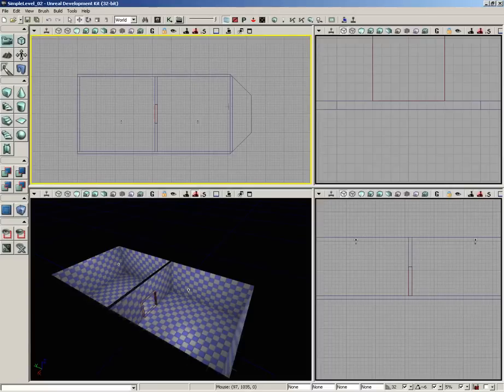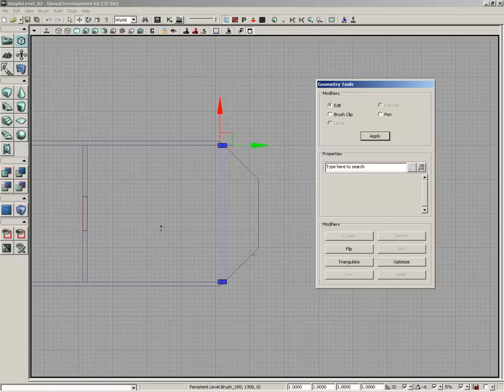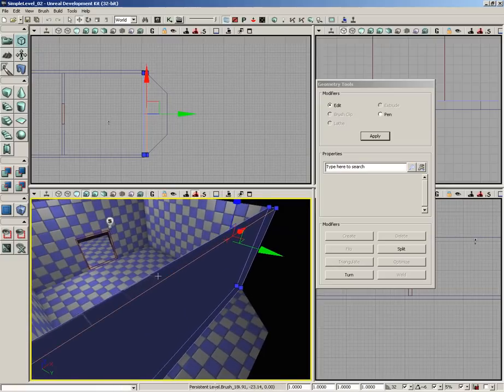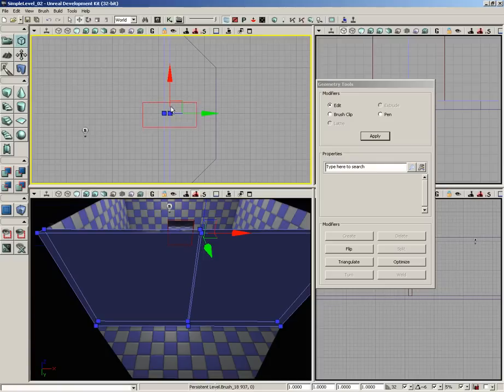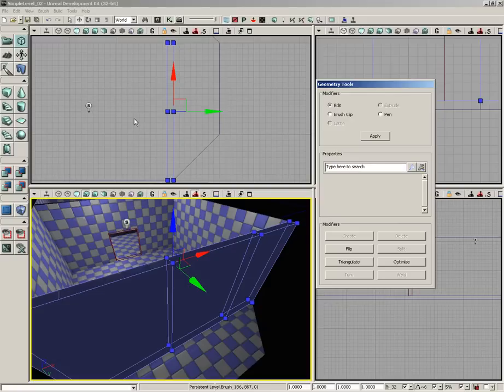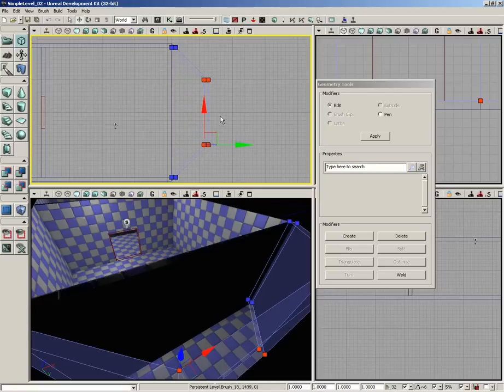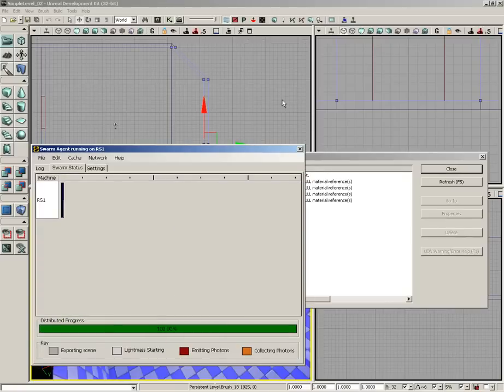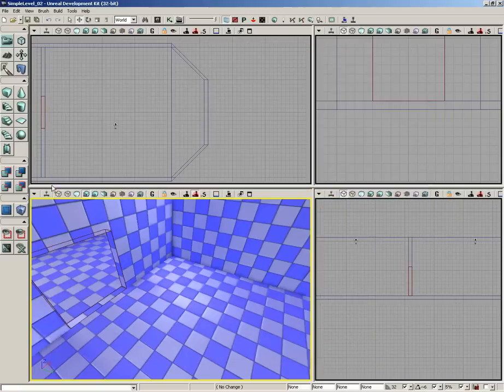UDK Tutorial Part 40: Simple Level Modifying East Wall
The eastern wall will need to be adjusted to match our floor, and so in this video we take care of that using Geometry Mode